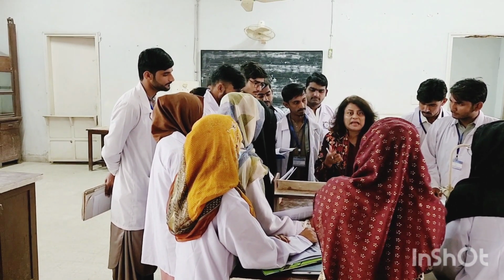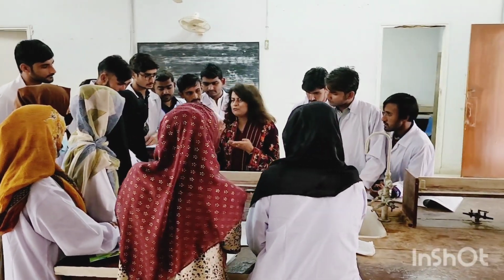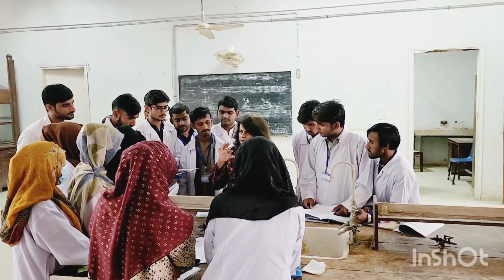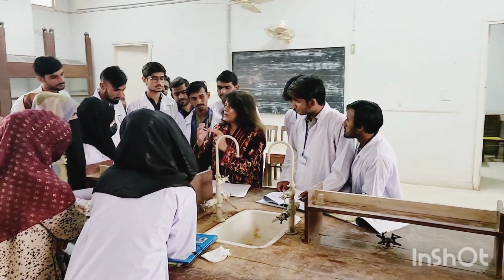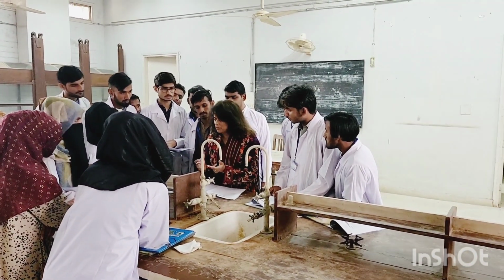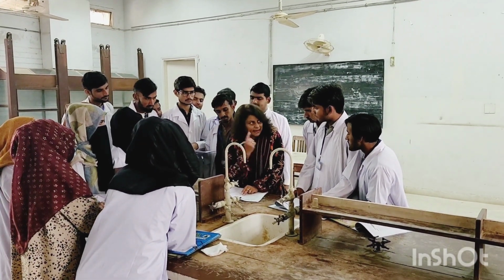First Performance Day |Organic chemistry laboratory 1st Semester2024 |Dr.Mchem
First Performance Day |Organic chemistry laboratory 1st Semester2024
The laboratory was conducted students were guided,instructed, and explained in the best possible way by Dr.Mchem who's a senior professor of Organic chemistry in the institute.